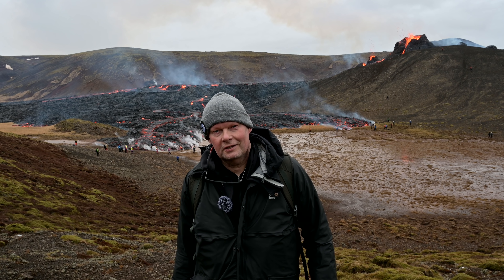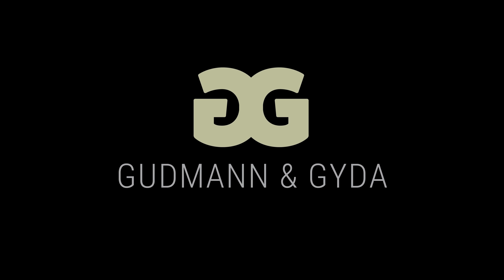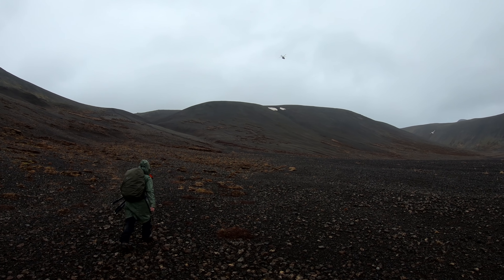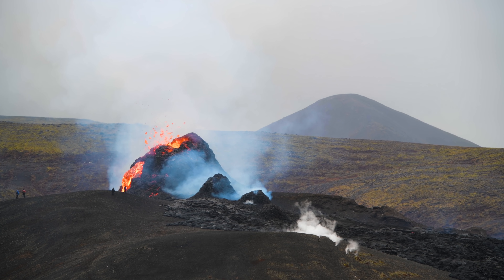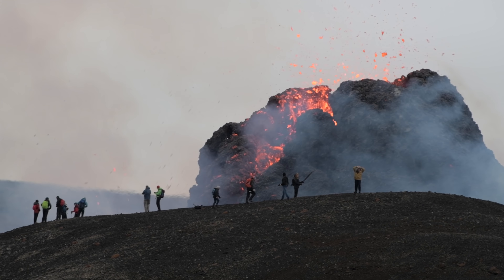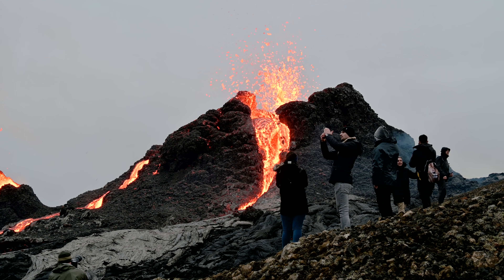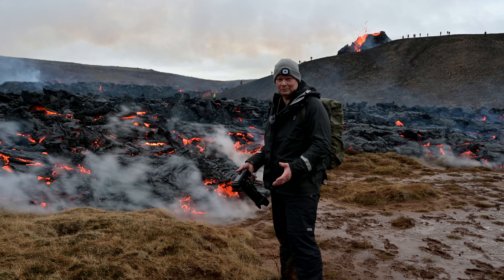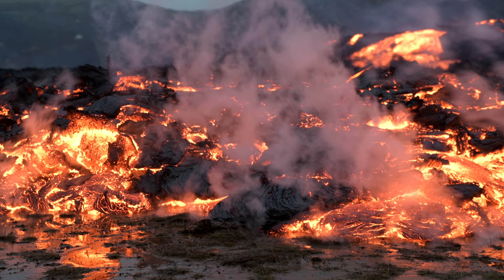CRAZY PHOTOGRAPHY AT THE ICELAND VOLCANO ERUPTION | Hiking to the Geldingadalur eruption.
We were ready to go photographing when the Geldingadalsgos volcanic eruption started. In this video we hike to Geldingadalur walley on the first day of the eruption. This was a unforgettable adventure. It is unreal to stand close to a volcano.

ONLINE STORE FOR BOOKS:
(where you find our new book Photographing Iceland)

GEAR FOR FILMING AND PHOTOGRAPHY
Our main wildlife and landscape camera: Nikon D850 - and long list of lenses. We also use the Nikon D4s for really hard work.
For video: Nikon Z6 with Z 24-70 f4 and a GoPro.

Shotgun mics on the cameras: Shure Lenshopper VP83
Shotgun mic for long range wildlife (and some studio work): Saramonic Soundbird T3L

Mic for voiceover: Presonus Revelator